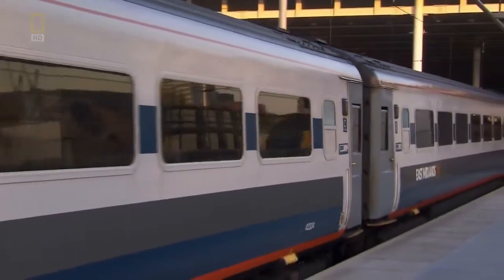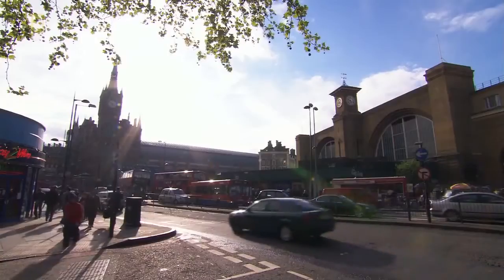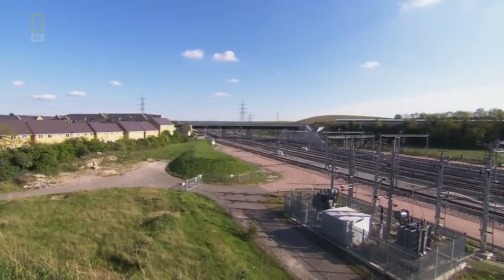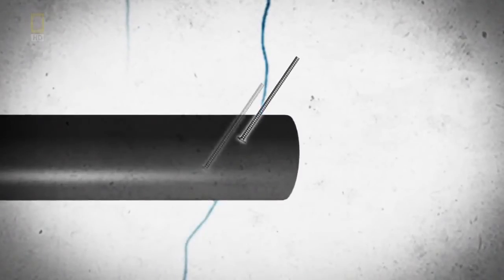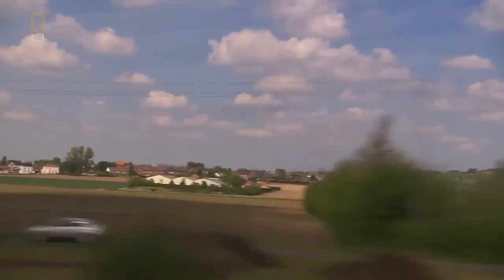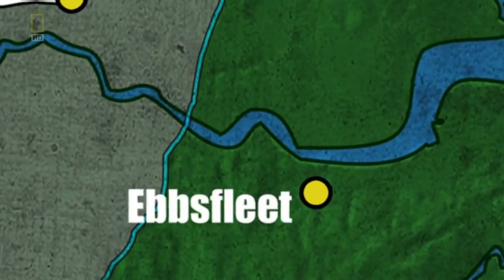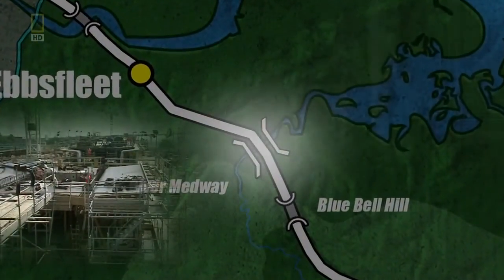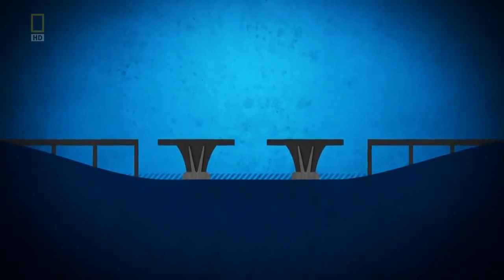MegaStructures UK Super Train documentary english Part 1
High Speed 1 (HS1), officially known as the Channel Tunnel Rail Link (CTRL) and originally as the Union Railway or Continental Main Line (CML), is a 108-kilometre (67 mi) high-speed railway between London and the United Kingdom end of the Channel Tunnel, through Kent.